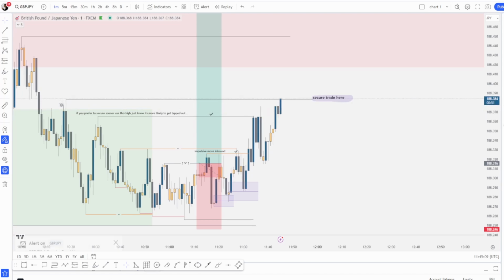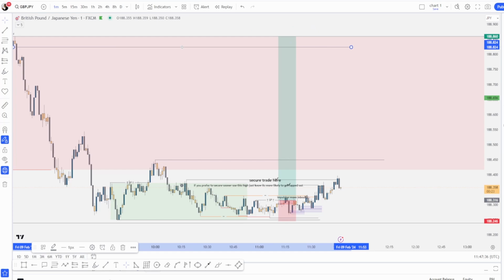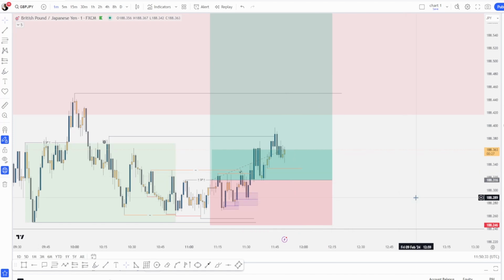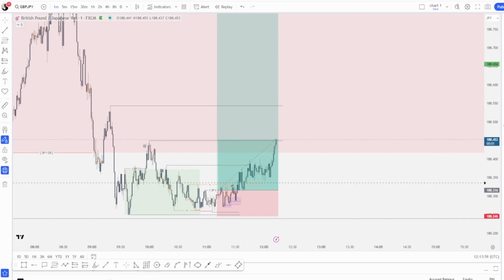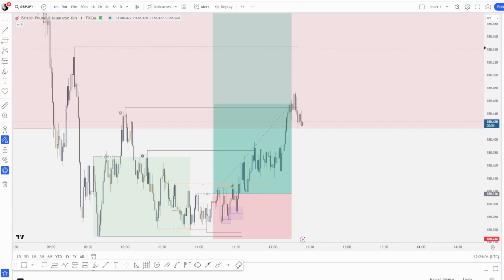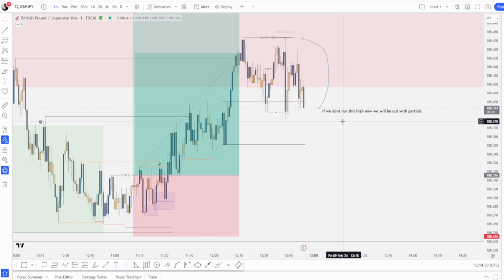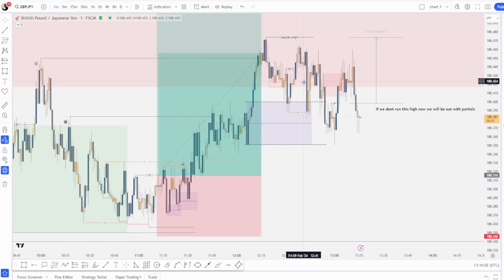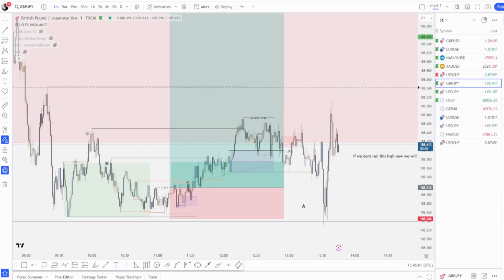GBPJPY LIVE forex - buys to partials 09/02/24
In this live walkthrough we secure paritals in GJ from a buy zone at the base of our swing range

Connect with over 2500 members and stay up-to-date with the latest trends in the major pairs by joining our Discord channel